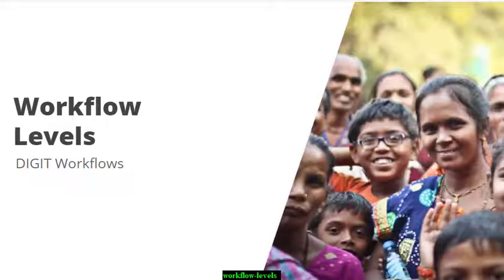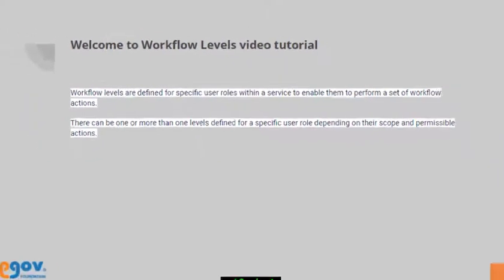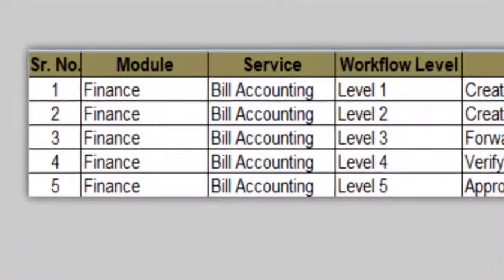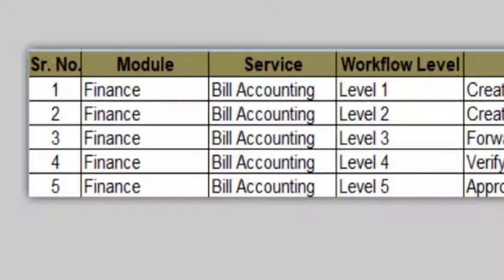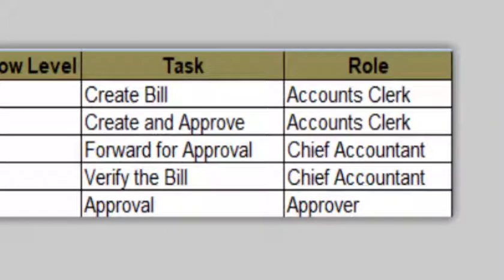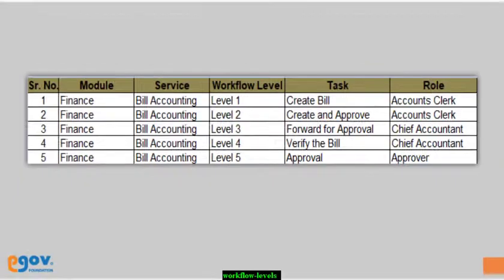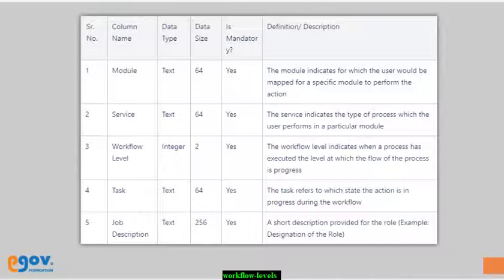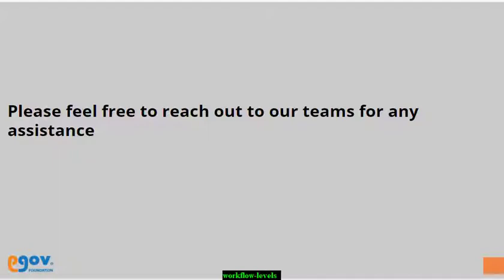Workflow Levels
Learn more about configuring workflow levels in DIGIT platform. for more information.